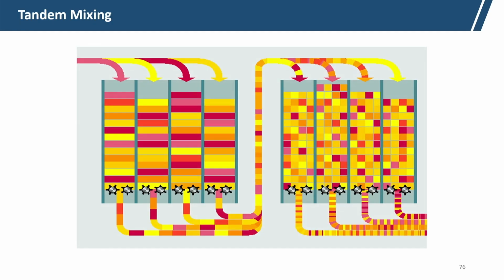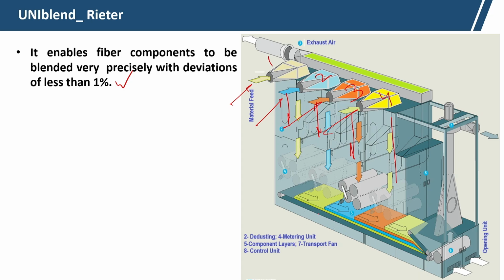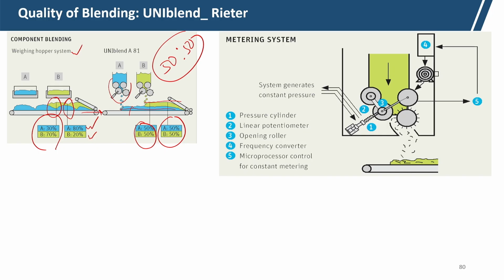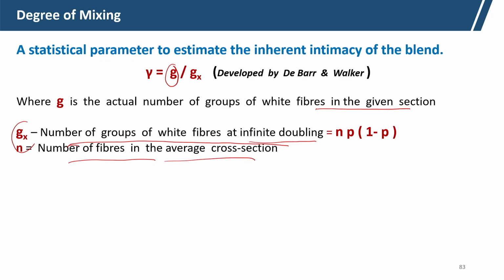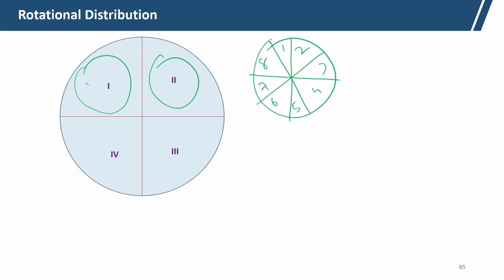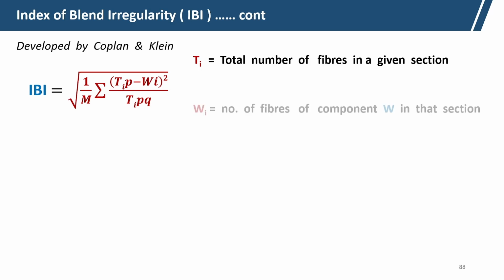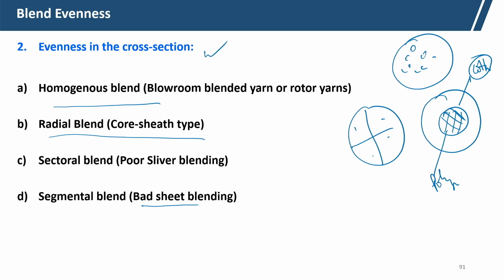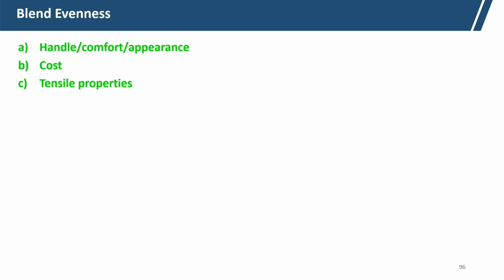Mixing and Blending: Uniformity of Mixing /Blending, Blend Evenness